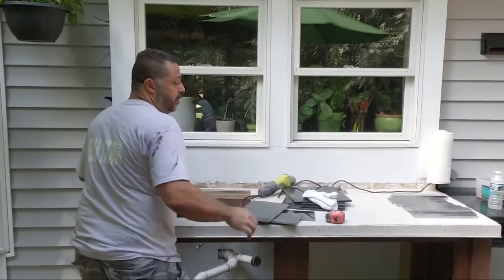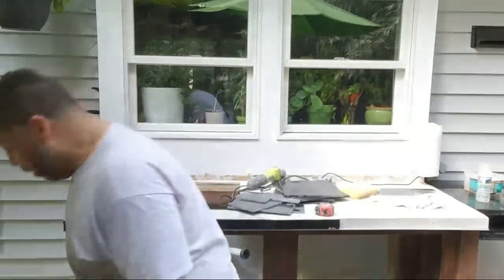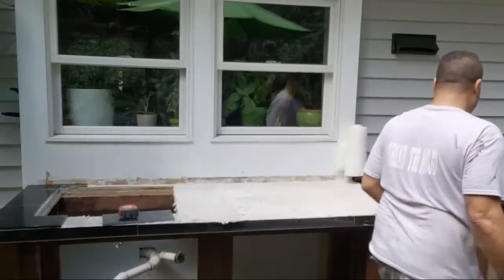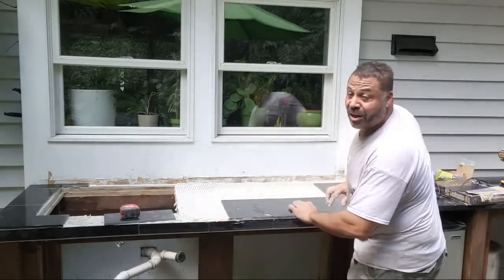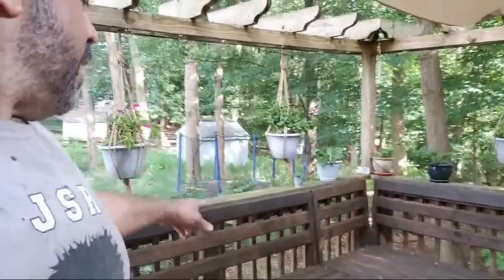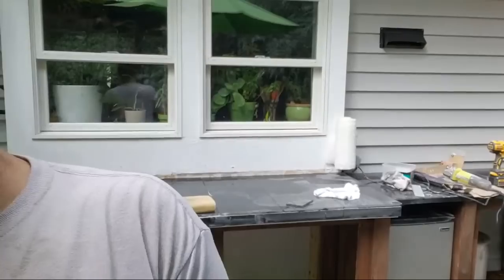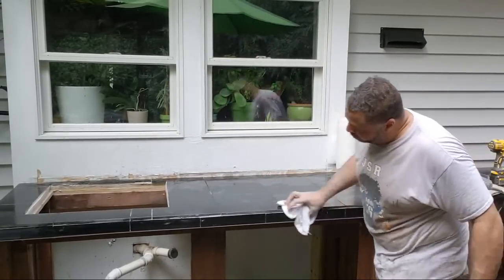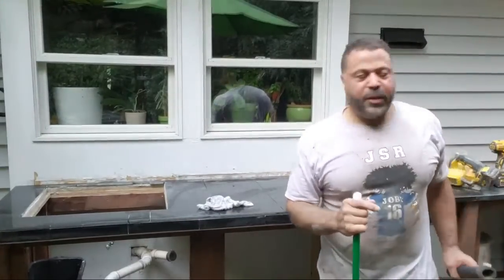Outdoor kitchen build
JSR (Jobu Sports Report) gives you the latest news on the Dallas Cowboys and the NFL without the BS you get from the Talking heads.  JSR makes you part of the conversation.